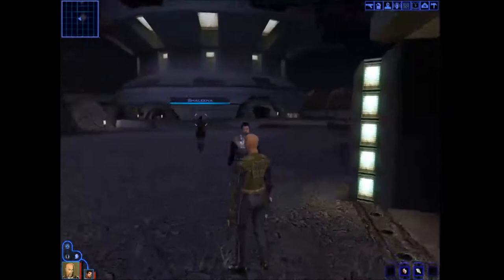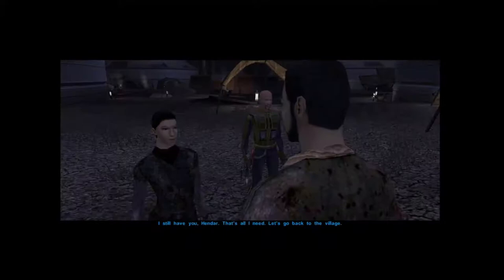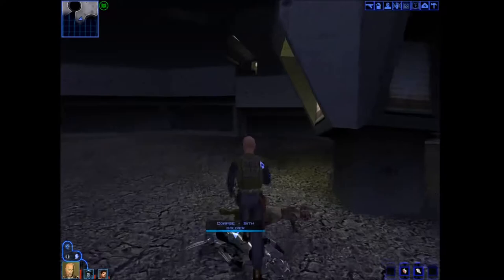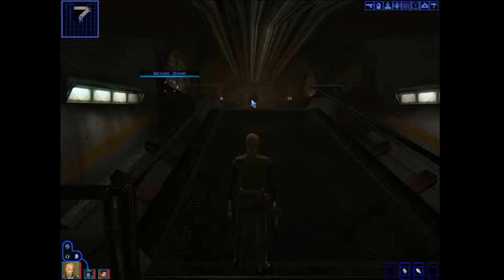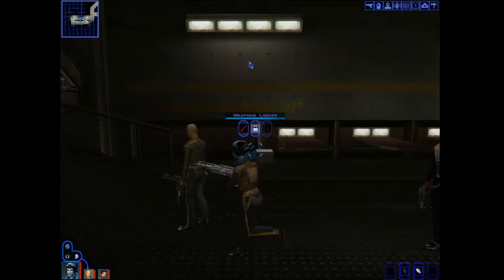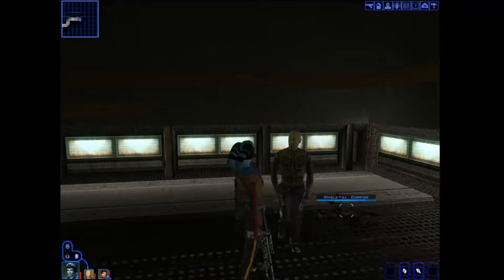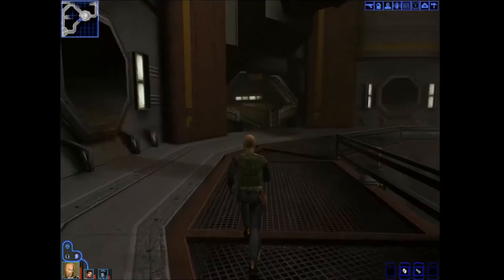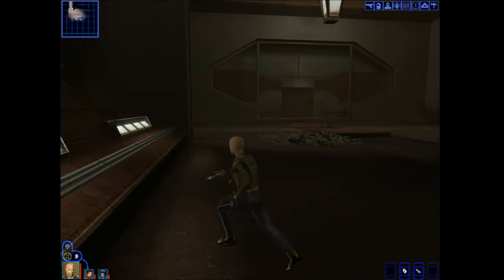Let's Play KOTOR Pistols Only 4 ~ The City Beneath the City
Today we traipse through sewage and rotten trash so that we can get into the back entrance of the Vulkar Base.  Also, Mission is here.  And a wookie.